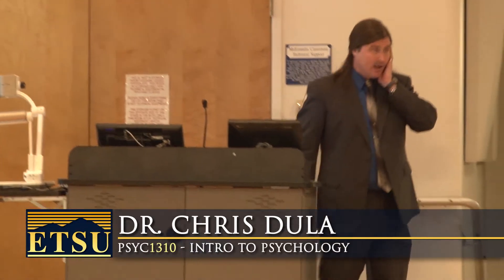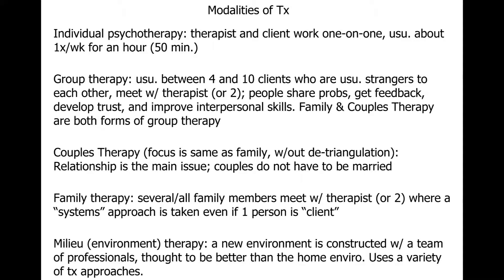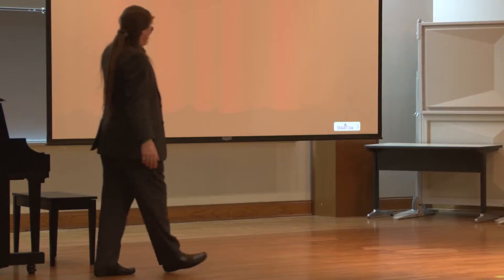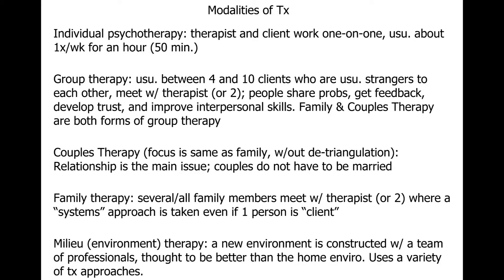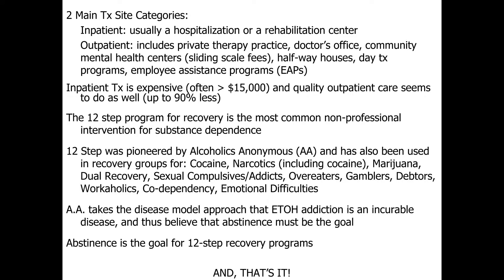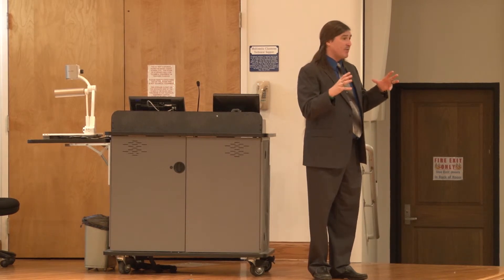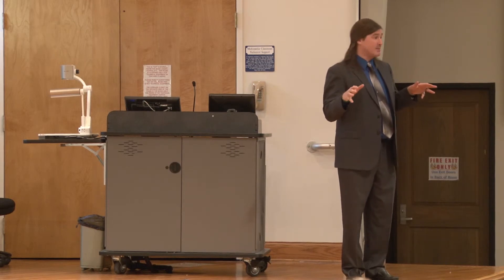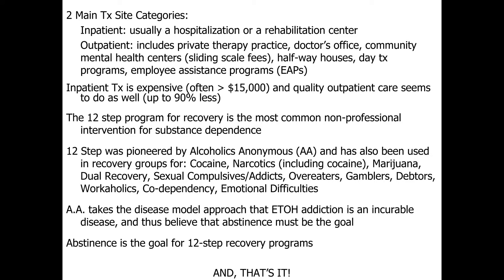Abnormal Psychology: Treatment: Different Therapy Modalities, Treatment Sites, and 12-Step Programs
Module 5 - Abnormal Psychology, Treatment Section: Different Modalities of Therapy, Treatment Sites, & 12-Step Programs